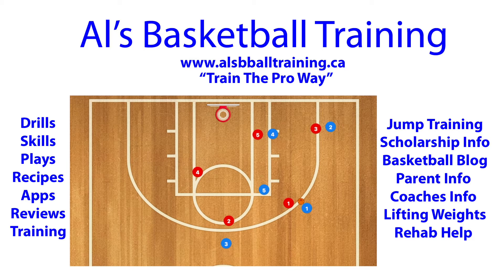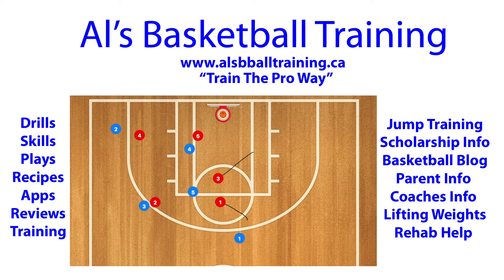1-4 Zone Overload Basketball Play vs 2-3 Zone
1-4 Zone Overload Basketball Play is a Basketball play that you can use against a zone defense. In this video I demonstrate this play against a 2-3 zone.